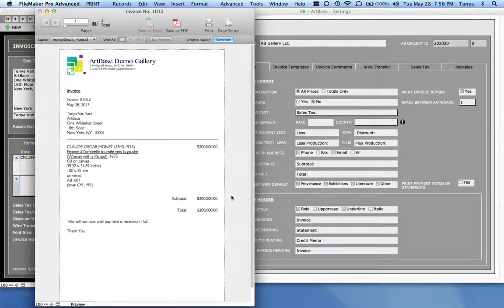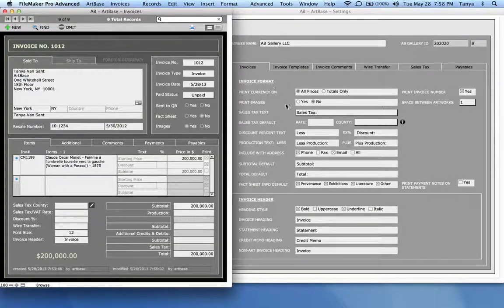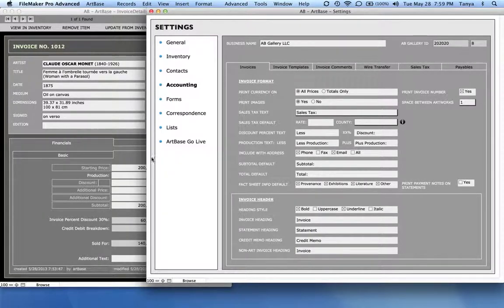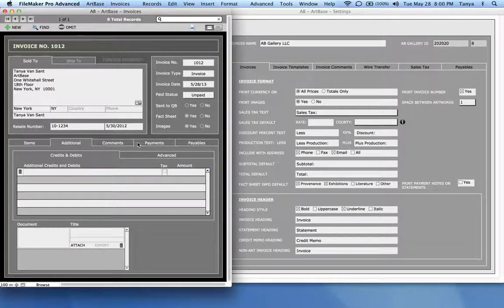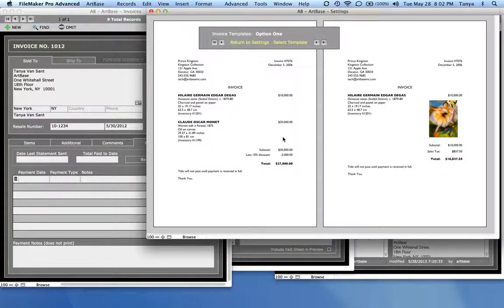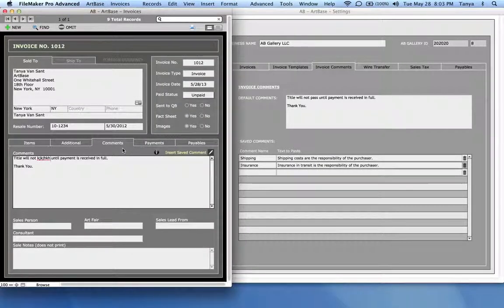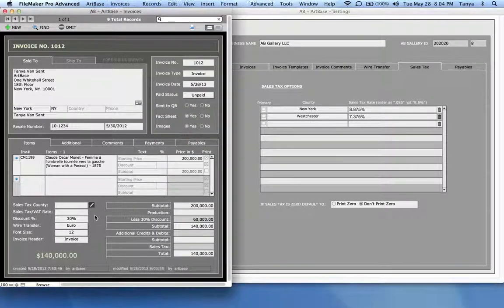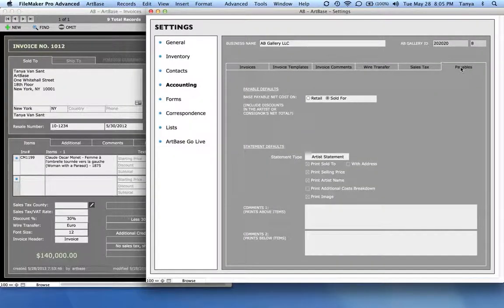AB 10 Settings - Invoices/Accounting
In this video we show you around the Settings file for Invoicing and Accounting in ArtBase.  Here you can learn how to change the look of your invoice, how to change the default options and how invoices print.